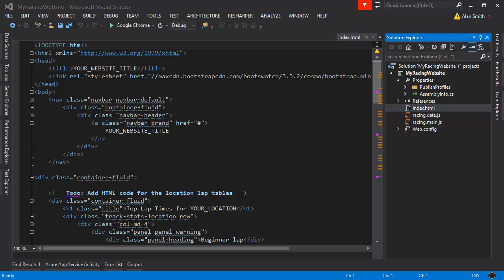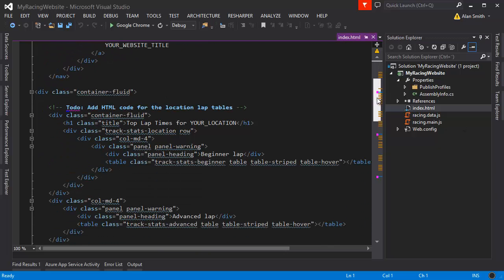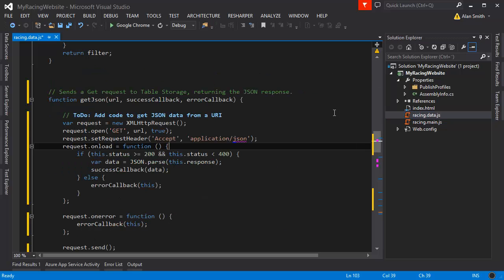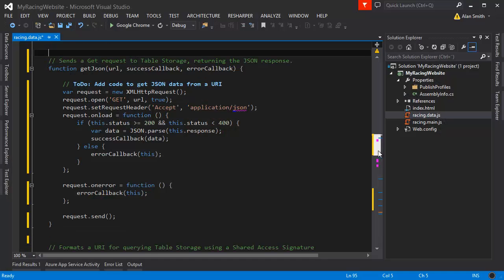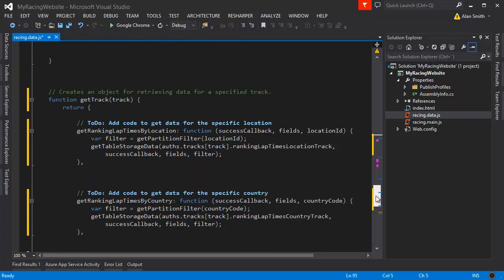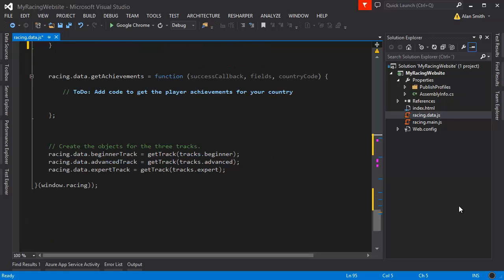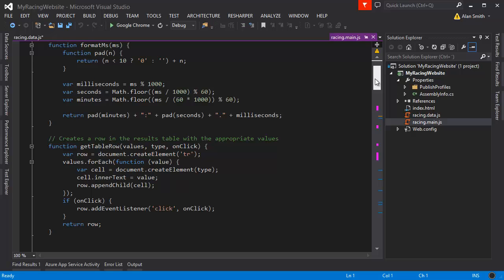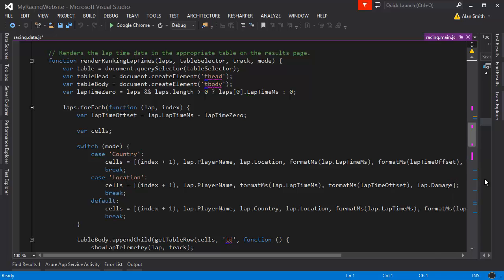Racing Game Hands-on Lab Implementation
This video will take a quick look at the implementation of the GAB Racing Game hands-on lab.